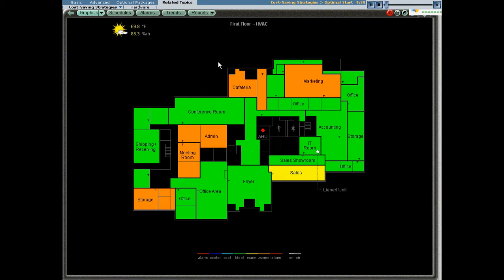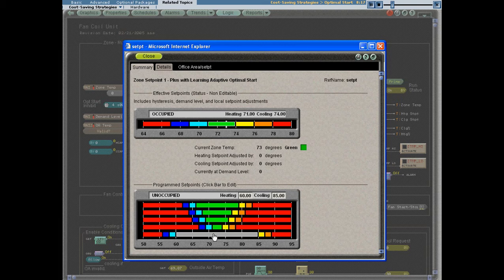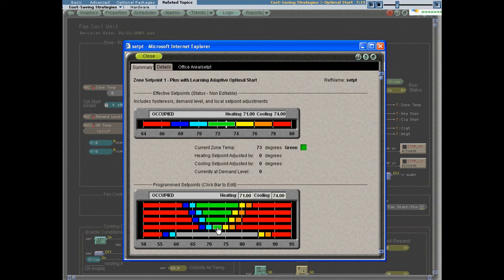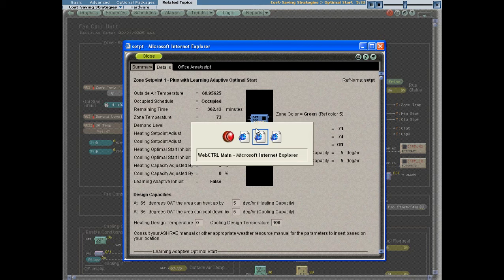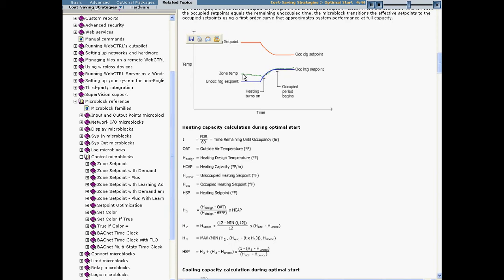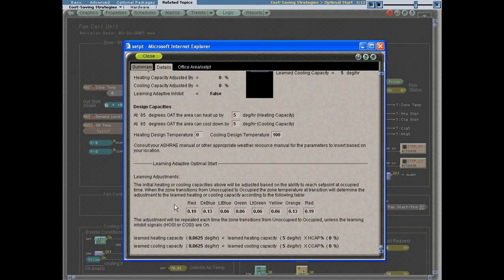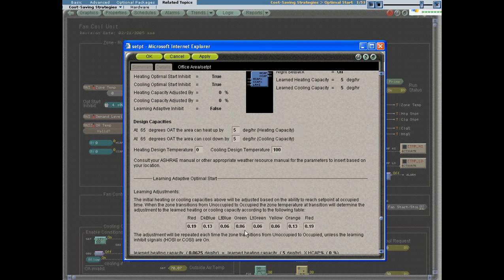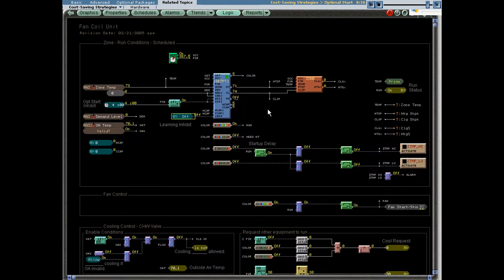Operator Training V4 34 of 39 Related Topics Optimal Start